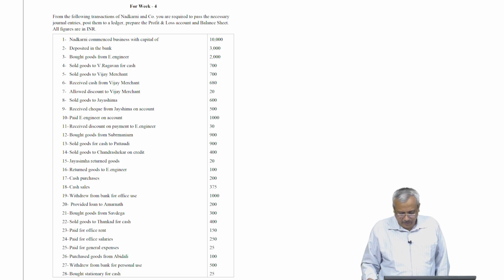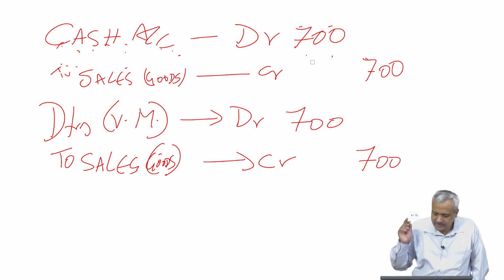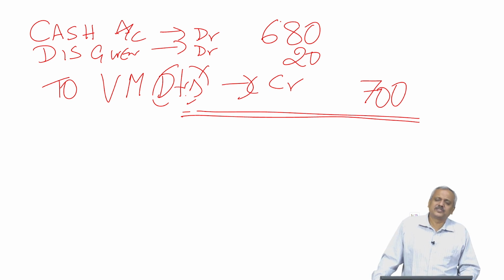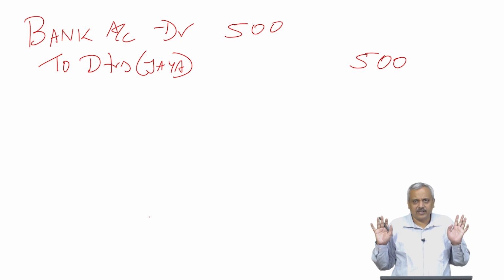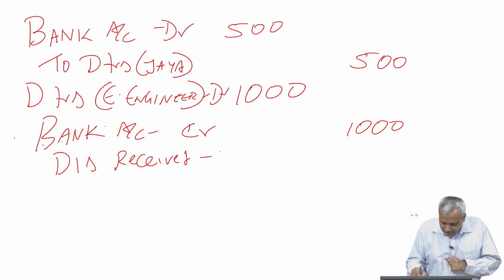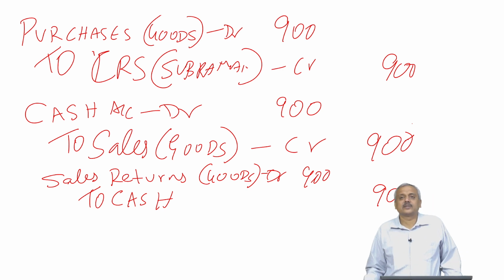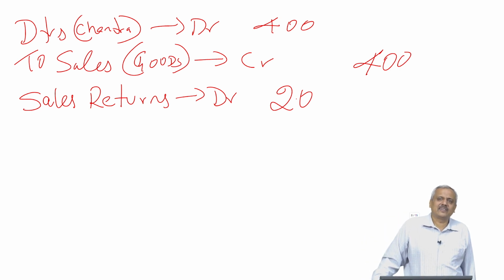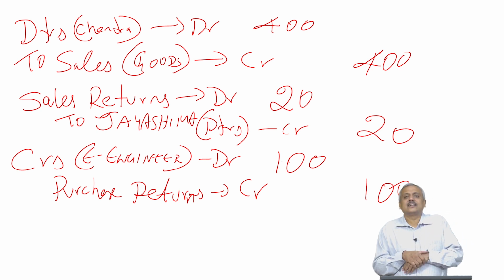#15 Journal | Part 2 | Decision making using Financial Accounting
Welcome to 'Decision making using Financial Accounting' course !

We're continuing our journey with journal entries, exploring how those tempting discounts are recorded and mastering the art of posting journal entries to their respective ledger accounts.